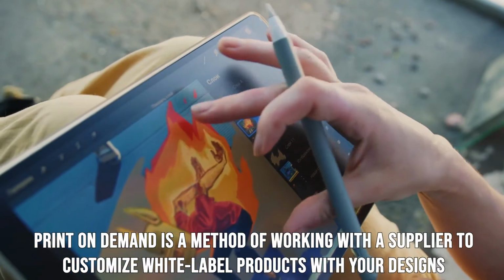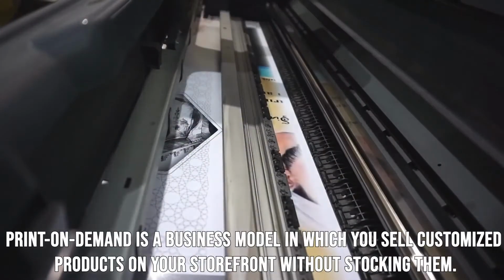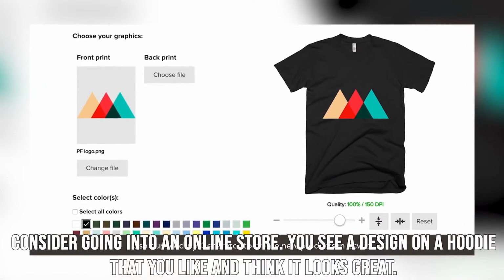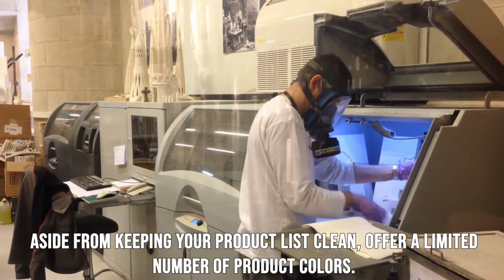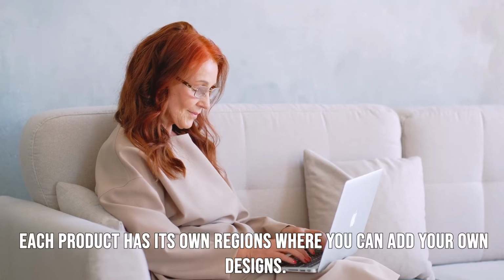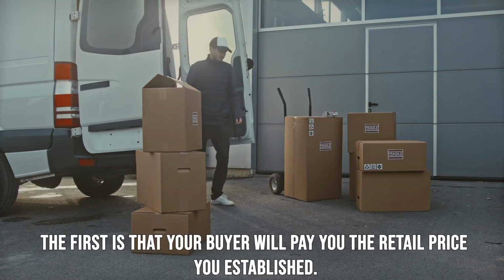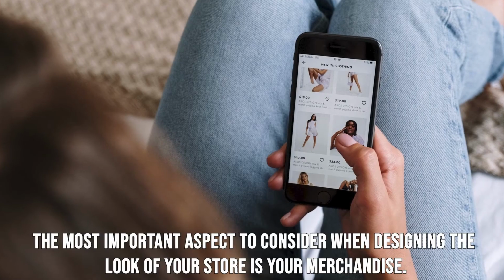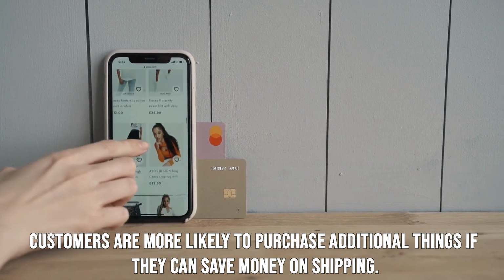Print On Demand For beginners - MAKE $700 per day with POD!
How do you start with Print On Demand as a beginner? In this video, called "Print On Demand For Beginners" I will answer that question, so you can start your Print On Demand journey, as a beginner.

Work with THE BEST Print On Demand supplier!

Money Time's goal is to help people earn money, with many easy, different and unique strategies, so we can all have financial freedom, because its such a beautiful thing. Stay updated on future SIMILAR UPLOAD'S, for FREE, so you DON'T miss chances!
Sharing supports me even more, and you get to help people out too!

How did you know about Print On Demand?

00:00 Intro - In this video I'll discuss how beginners can start with Print On Demand!
00:43 What is Print On Demand?
01:13 Print On Demand enables you to do THIS
01:45 How to start with Print On Demand?
02:15 Benefits of Print On Demand
03:10 Do this to stick out with your POD business
04:05 Unique product combinations to sell
04:42 DO NOT forget this!
05:29 Finetuning your art & products
06:46 Pricing for your Print On Demand business
07:30 Price ranges for printed goods
08:00 Creating and designing an Print On Demand store
08:45 Promoting your store and generating sales

Don’t worry – I only ever promote things that genuinely help.